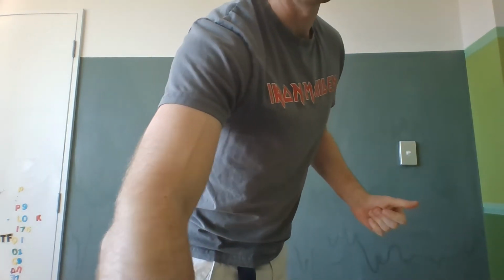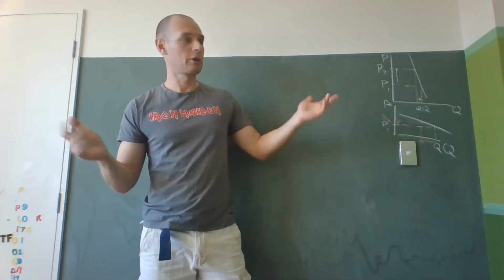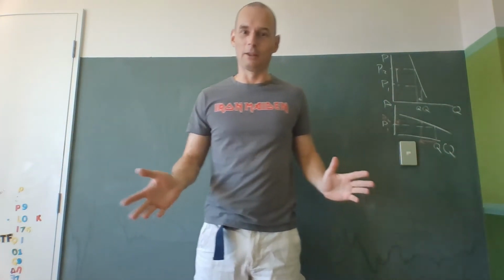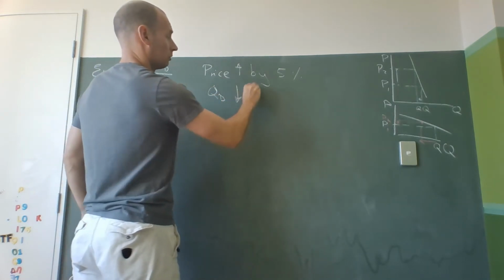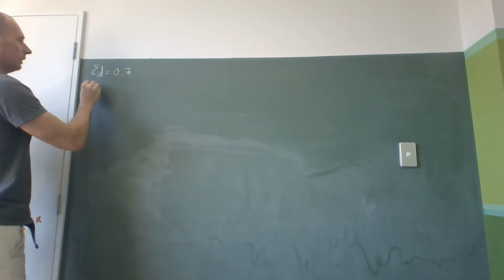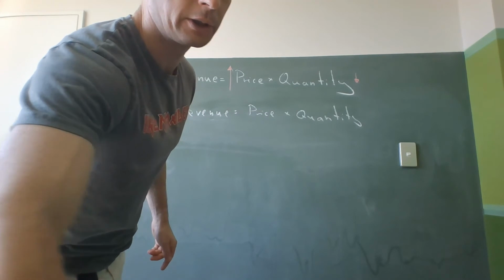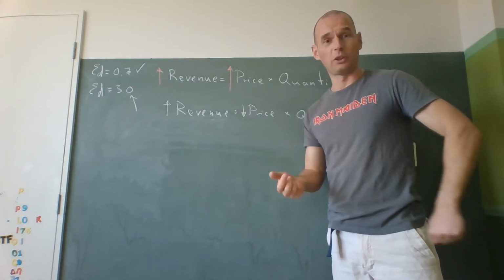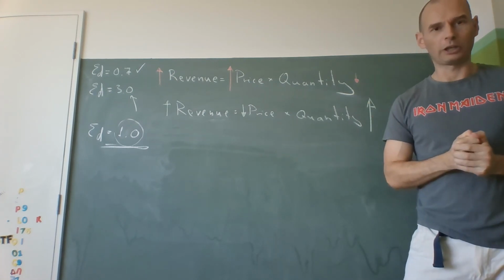Price elasticity of demand - #3